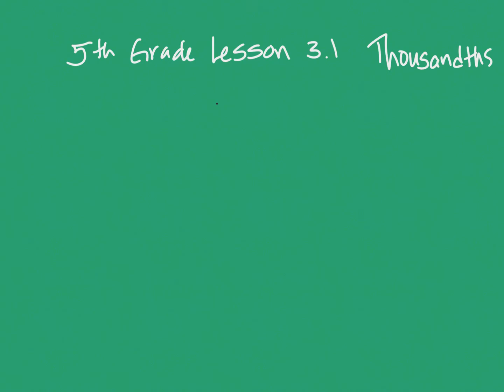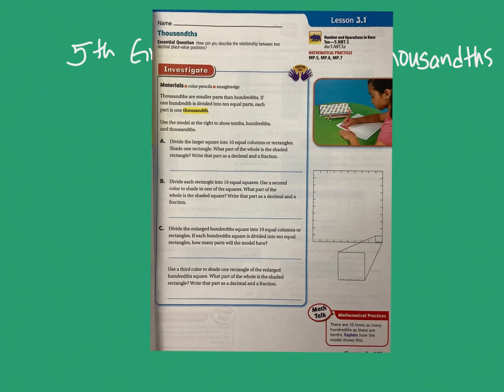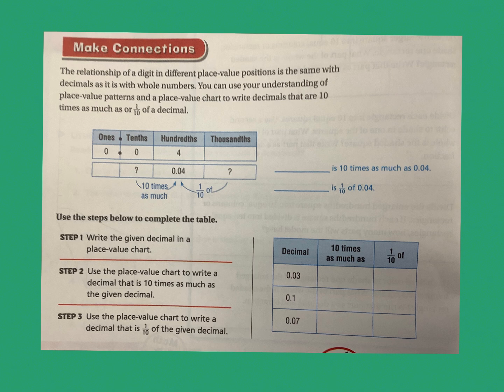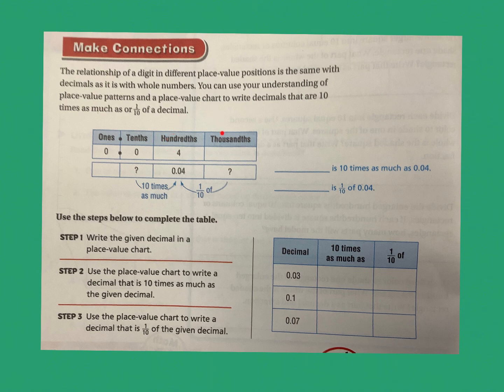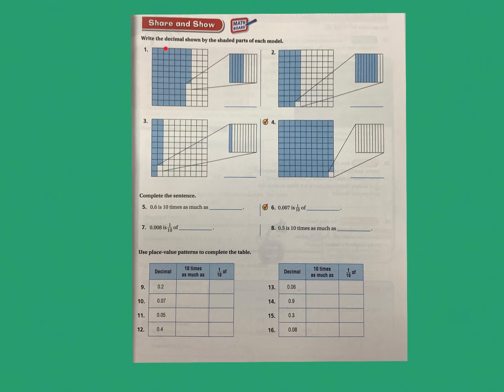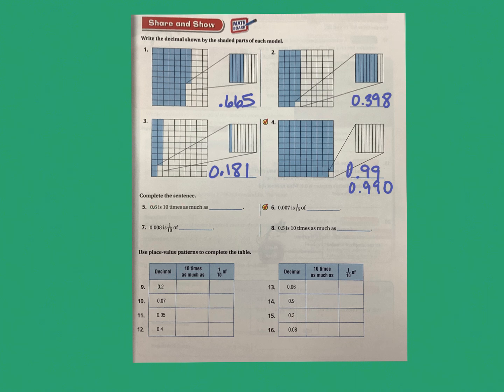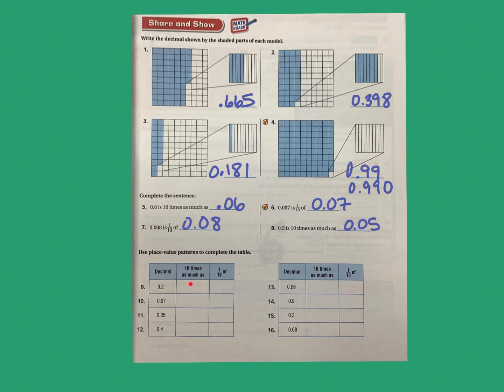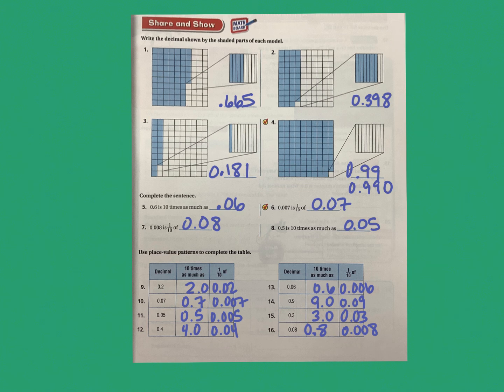5th grade GoMath lesson 3.1 Thousandths